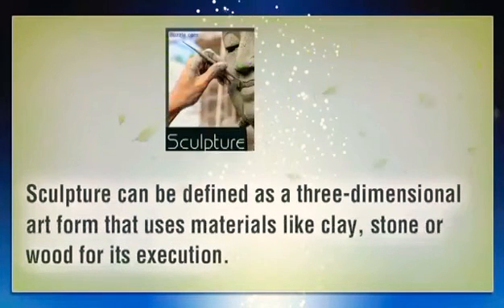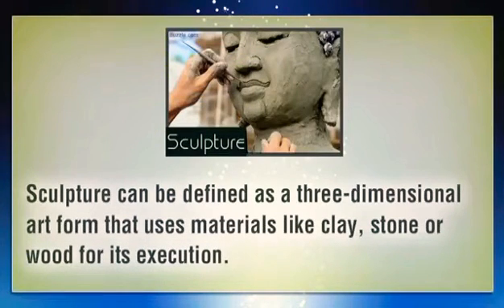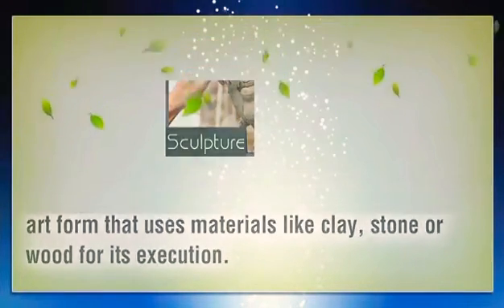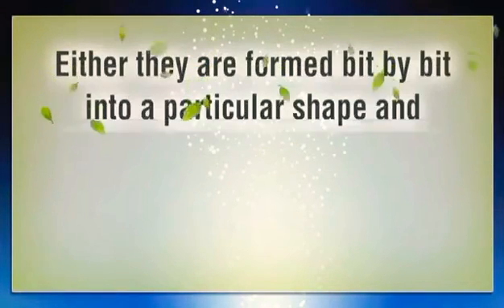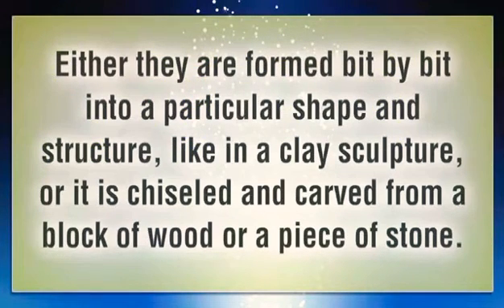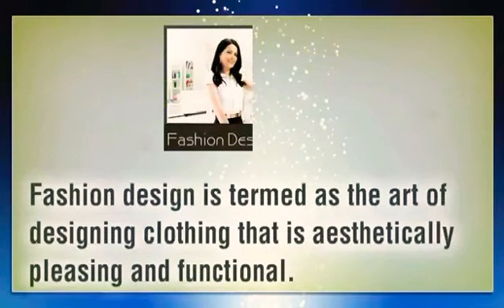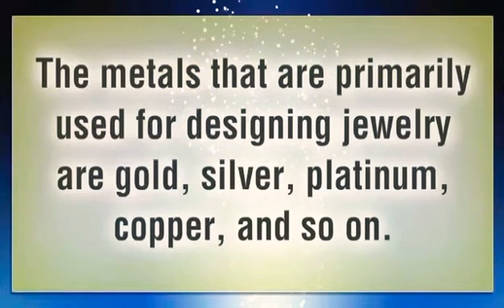Contemporary Arts Compilation/MarlzzSeb Channel